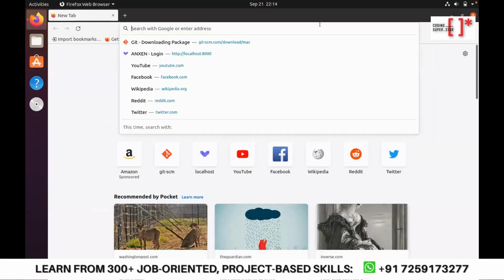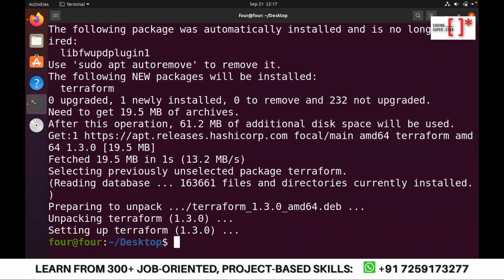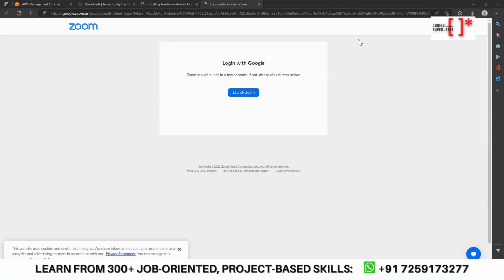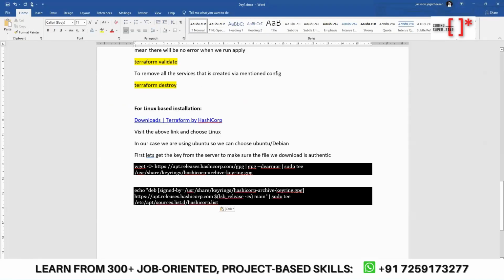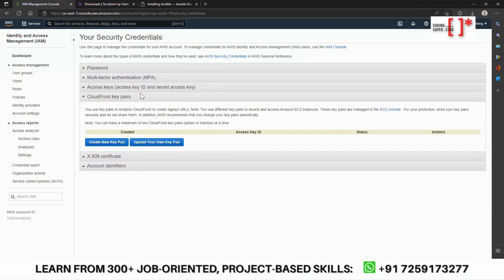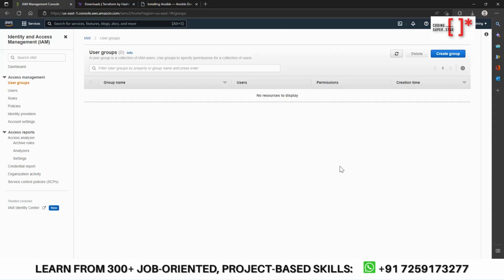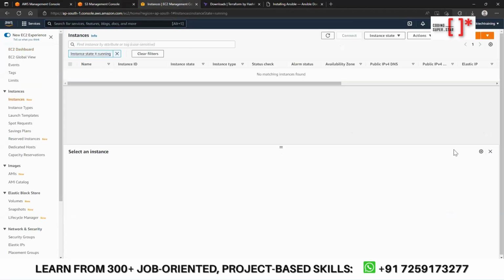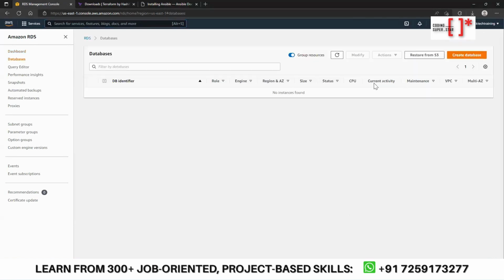AWS Solution Architect Deep Dive | Coding Superstar Certification Course Part 2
Unlock the potential of AWS architecture with Coding Superstar's unrivaled Solution Architect training. Delve into the complexities of designing, implementing, and managing resilient solutions on AWS. Tailored for both novices and seasoned architects, this course sets the gold standard for cloud mastery.

🔗 Broaden your horizons with our expansive course range: [Your Website Link]
📢 Interact and brainstorm with our AWS expert community: [Your Community/Forum Link]
📌 Bookmark this video to anchor your architectural journey on AWS!